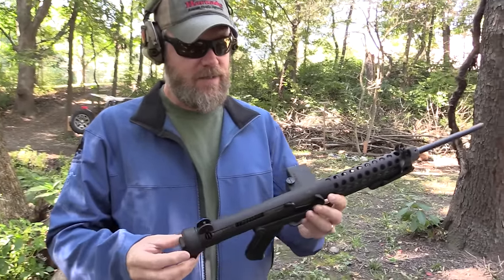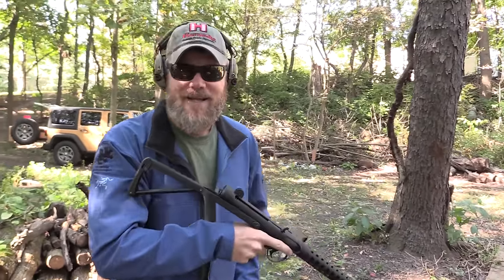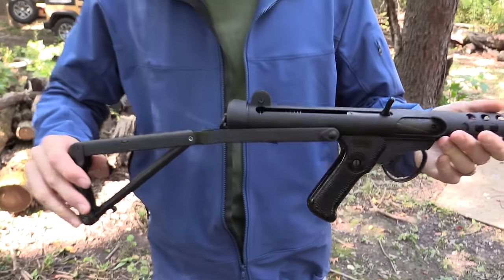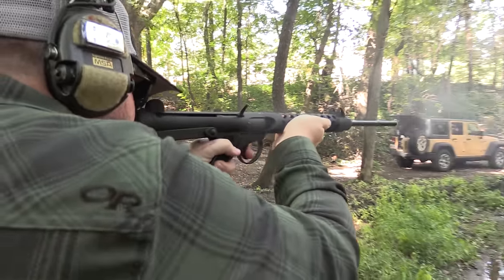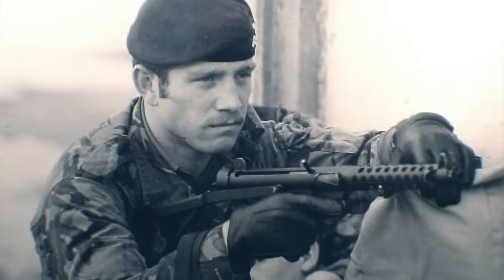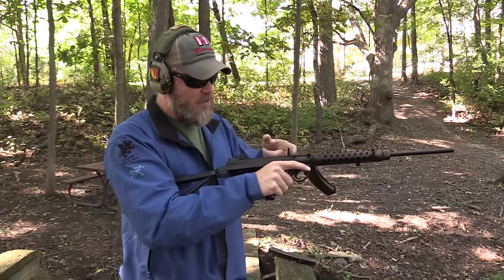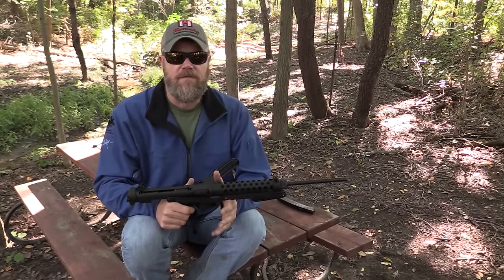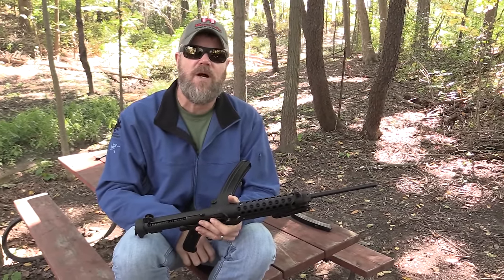Sterling Mk.6 9mm Carbine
In the 1980's real Sterling made 9mm Mk.4 type semi-auto carbines (called a Mk.6) were imported in small numbers. The Sterling Mk.6 were made for export and for use by police and other groups who weren't allowed use, or didn't want to use, fully automatic SMG's. About 1600 of these were made and a few came into the U.S. before the 1989 import ban.